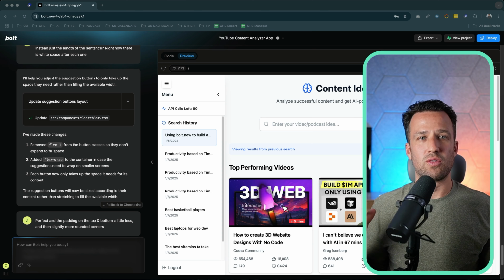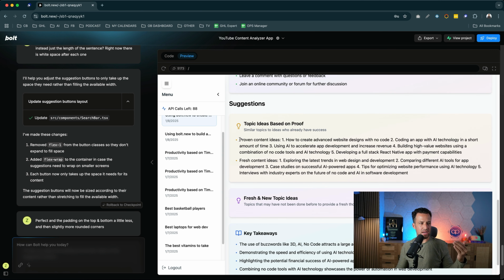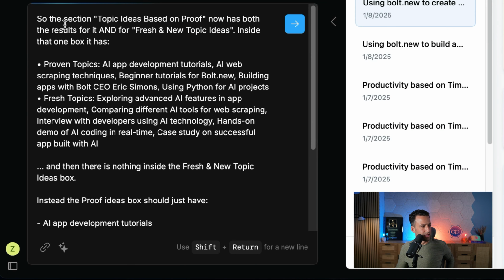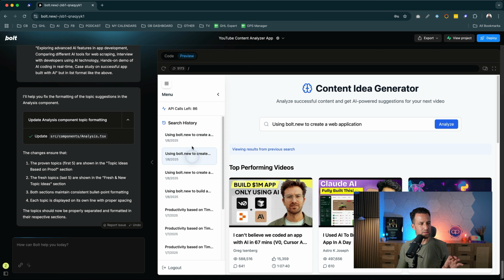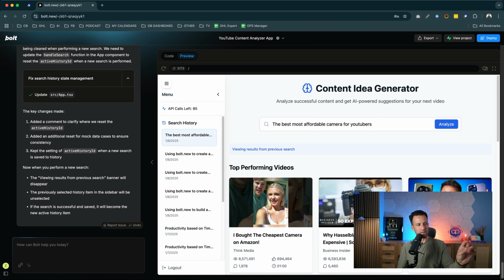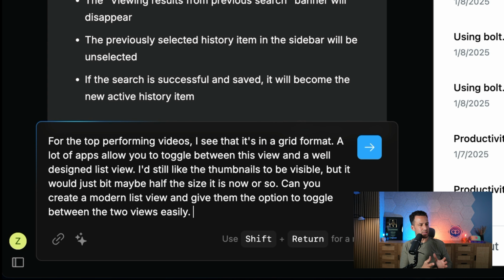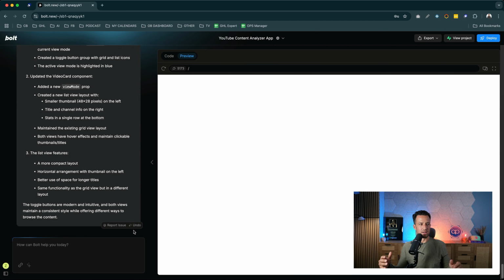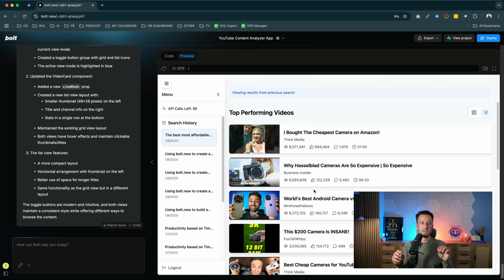I Replaced a $5,000 Developer With $20 AI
I JUST BUILT A FULLY FUNCTIONAL WEB APPLICATION IN 2 HOURS THAT WOULD HAVE COST ME $5,000 AND WEEKS OF BACK-AND-FORTH WITH A DEVELOPER.

I had an idea for a YouTube video research tool that I wished existed. Instead of hiring a developer, I used bolt.new AI and built the entire thing myself for $20/month. This thing connects to YouTube's API, has user authentication, a database, and is deployed live on the web.

Watch as I build features in real-time, fix bugs on the spot, and add functionality that would typically take a developer hours or days to complete. The back-and-forth alone with a traditional developer would take longer than it took me to build this entire application.

00:00 - The Crazy Realization
02:15 - Building the YouTube Research Tool
05:30 - Live Bug Fixes in Seconds
08:45 - Adding New Features On The Fly
12:20 - Grid vs List View Toggle
15:10 - What Features Should I Add Next?

If you're new to my channel, my name is Zack Herman. I've built a 7-figure agency helping health & wellness practices grow through paid social media advertising, landing pages, automation and systems. After years in IT, web development, and digital marketing, I've become obsessed with solving business bottlenecks and automating processes to create scalability.

This episode shows exactly why automations and systems are everything in today's business world. When you can build what you need instead of waiting for someone else to build it, you move at the speed of your ideas.

Drop a comment with app ideas you want me to build next or features you think would be cool to add to this YouTube research tool.

Your support helps us grow and keep creating great content!

💬 Drop your thoughts or questions in the comments — we’d love to hear from you!